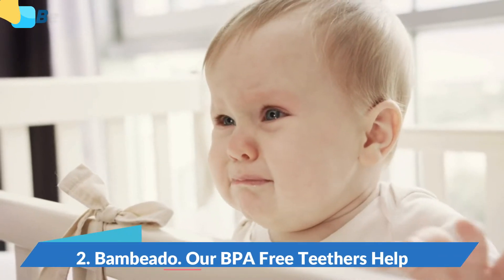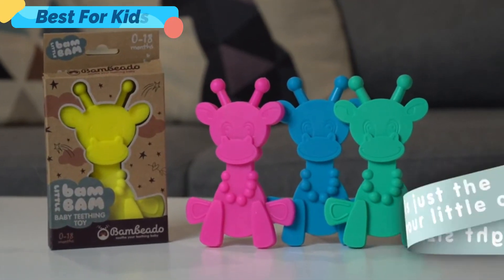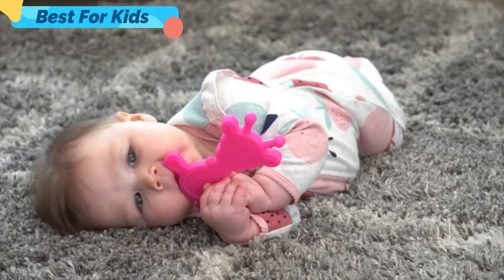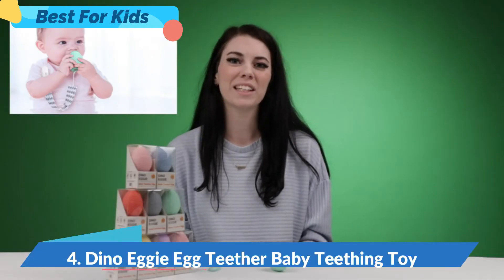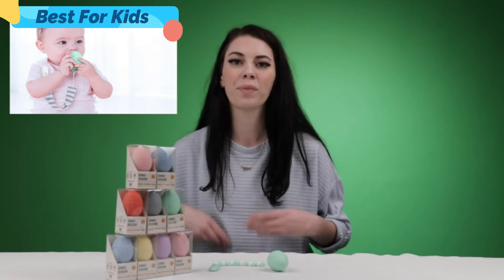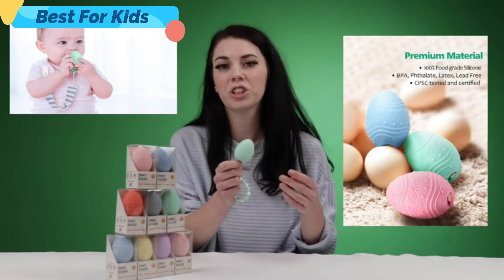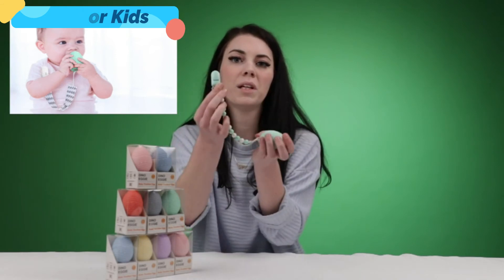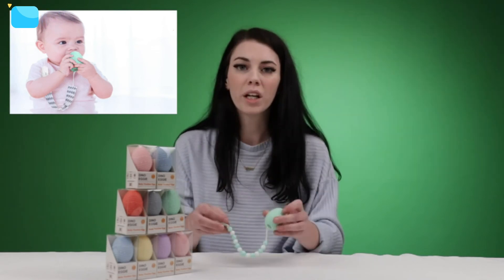Top 5 Best Teething Toys For Babies On Amazon In 2021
★ ★ ★ Top 5 Best Teething Toys For Babies On Amazon In 2021 :★ ★ ★   ►US  LINK:
1. Skip Hop Baby Activity and Teething Toy
2. Bambeado. Our BPA Free Teethers Help
3. Pandamelon Silicone Baby Teething Toys
4. Dino Eggie Egg Teether Baby Teething Toy
5. ANGELBLISS Baby Rattle and Sensory Teether Toy

★Best Amazon Today's Deals
★Try Audible and Get Two Free Audiobooks